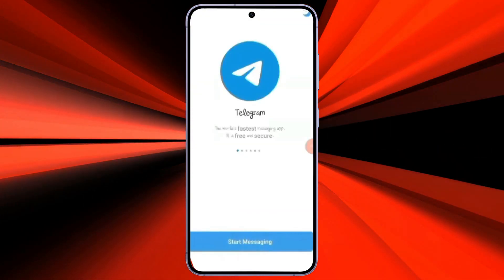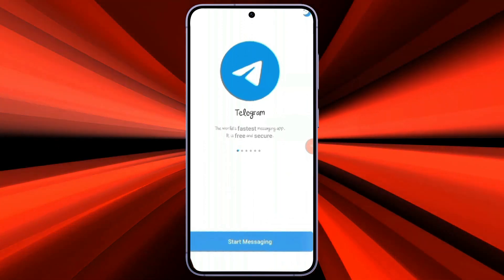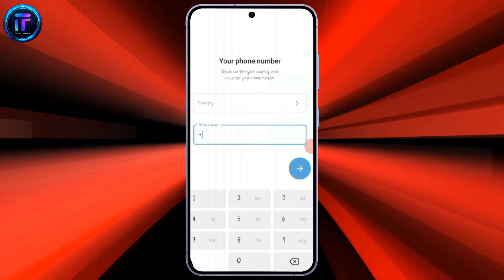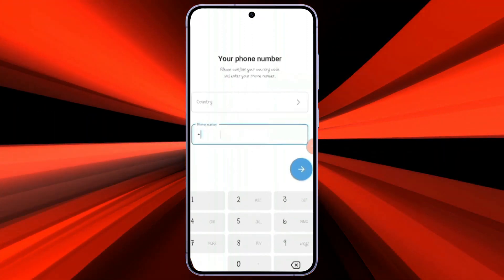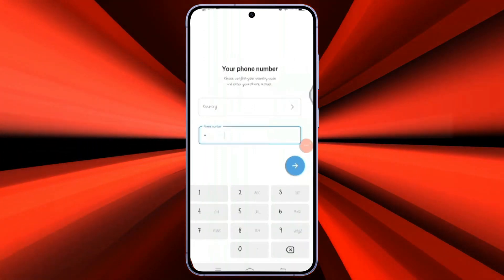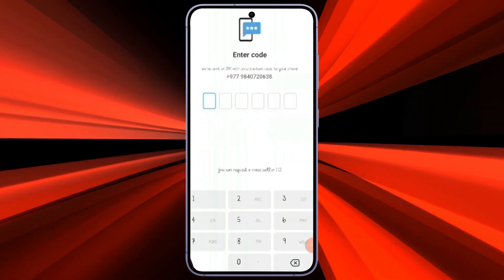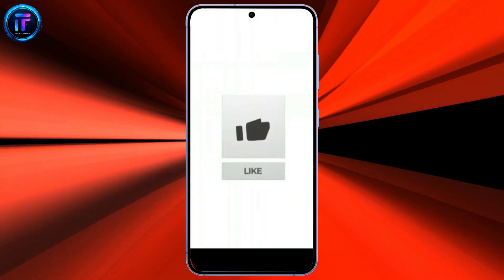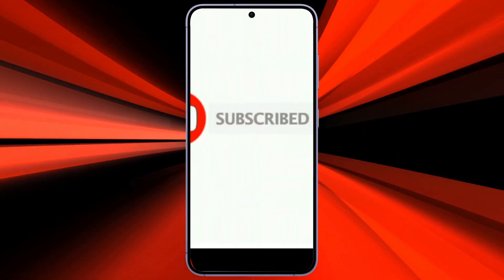How Is It Possible Login on Telegram by Email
In this video, we explore whether it's possible to log in to Telegram using email. Many users are curious about different authentication methods for this popular messaging app, traditionally known for its phone-number-based login. We delve into the available options and clarify whether email-based login is among them, examining Telegram's approach to security and user accounts. Tune in to find out more about Telegram's login system and what it means for your privacy and convenience.